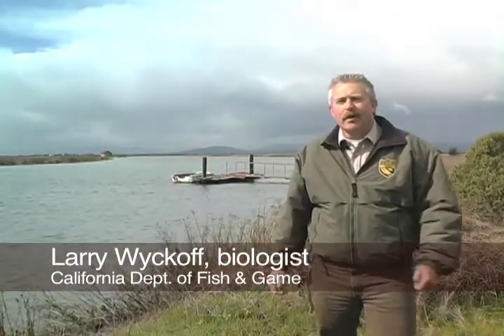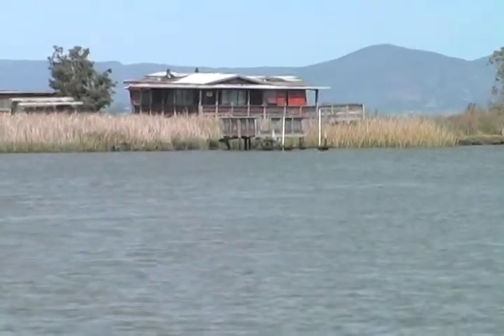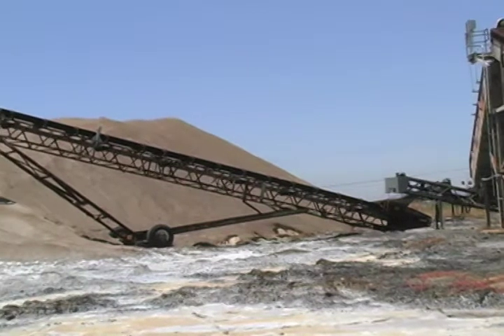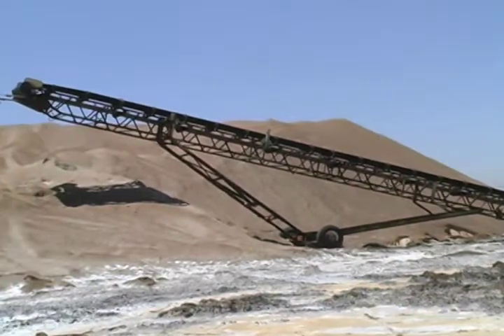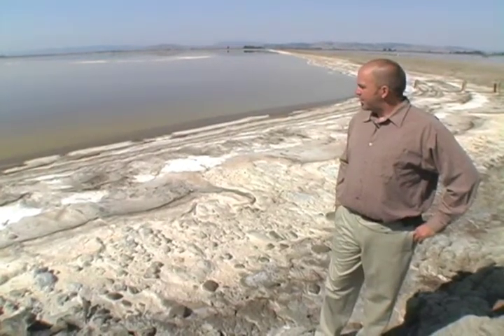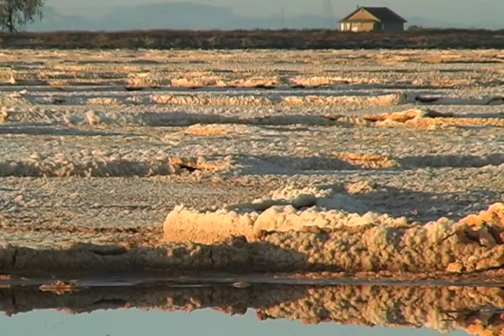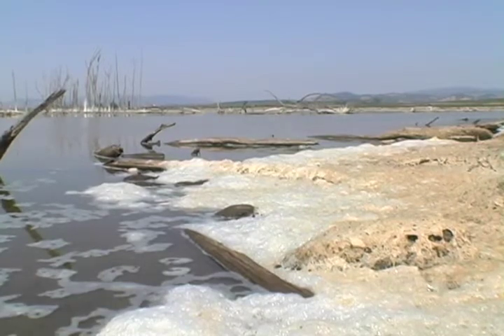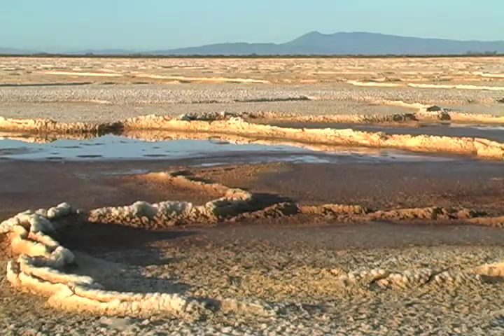Napa Salt Ponds